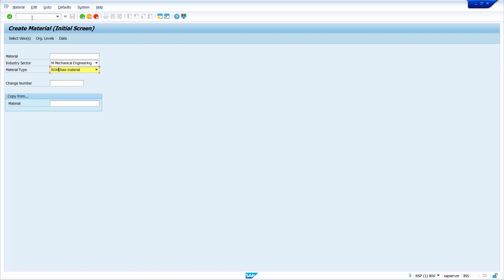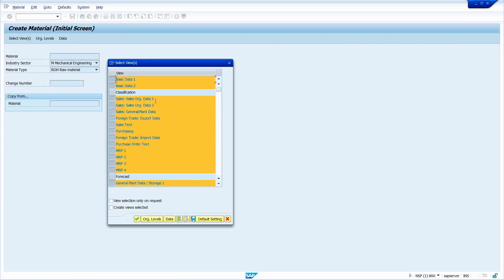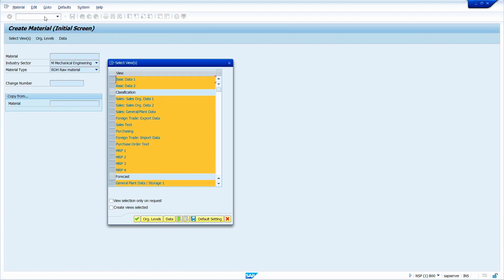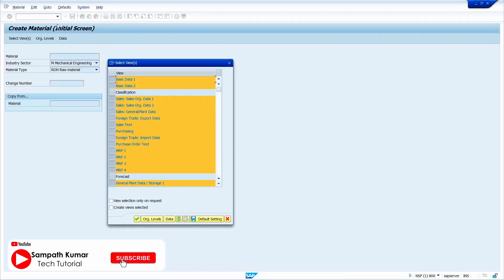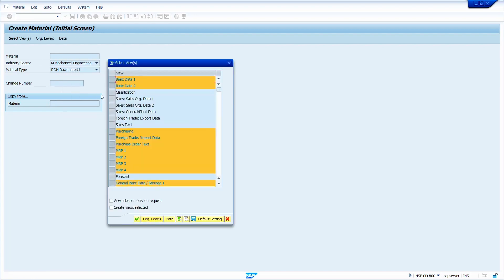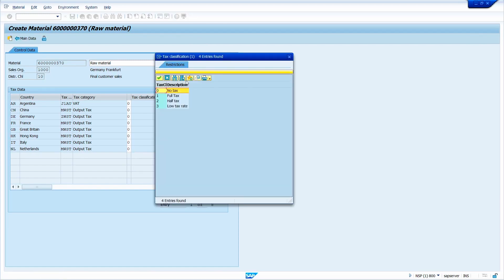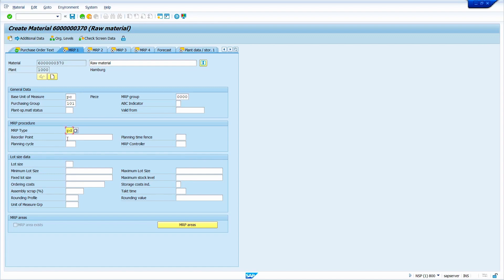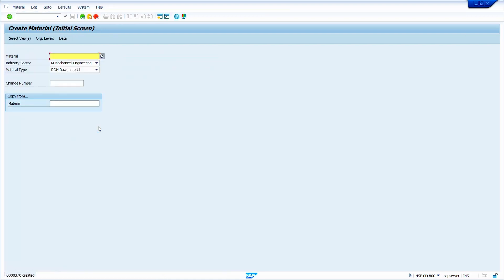How 🤔 to Create Material Master 📚 in SAP 😎 with Tips and Tricks 🧩.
Learn how to create a material master in SAP with ease! 🙌 This step-by-step tutorial 📚 will show you how to fill in all the required fields, select the appropriate views 👀, and save your data 💾. I'll also share some tips and tricks 🎩 to help you get the most out of your material master.
Here are some of the things you'll learn in this video 🎥:
• How to navigate to the material master creation screen 🖥️
• What fields are required for a material master record 📝
• How to select the appropriate views for your material 👓
• How to save your material master record 🖇️
• Tips and tricks for creating a more efficient material master 🌟
This video is perfect for anyone who wants to learn how to create a material master in SAP. Whether you're a beginner 🎓 or an experienced user, I'm sure you'll find this video helpful 🎯.